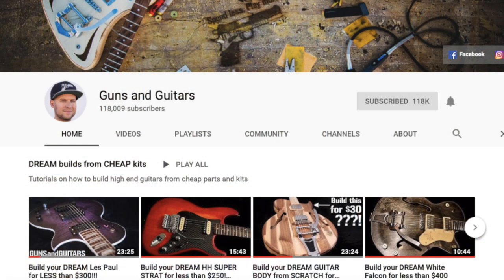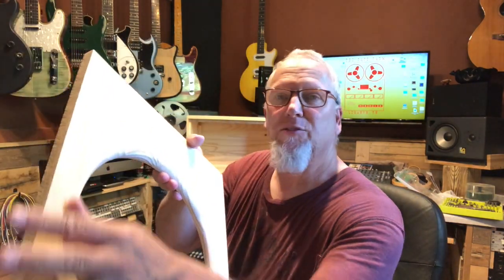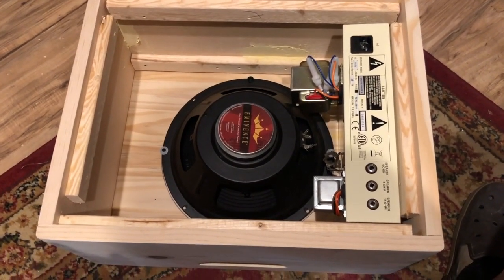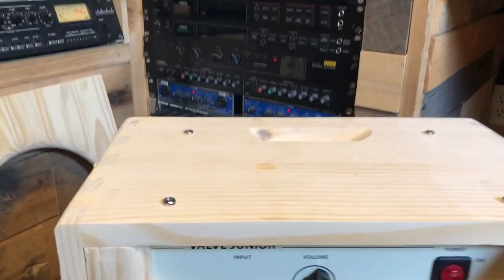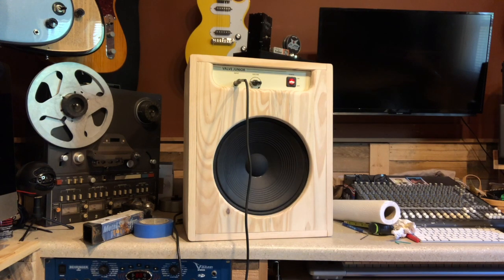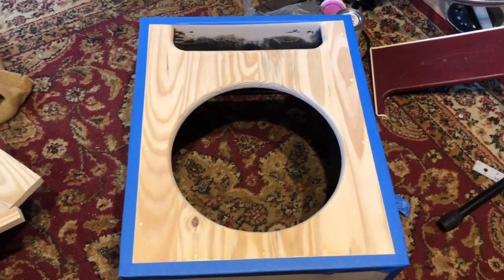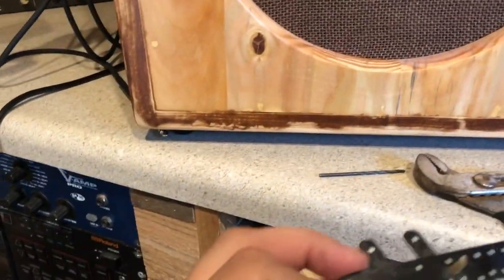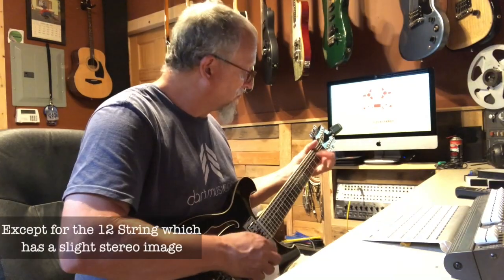Bee Box Deluxe - Live From The Tape Farm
In this episode Keith draws inspiration from a fellow YouTuber, Dan Thompson from “Guns and Guitars”.

Keith builds a combo guitar amp out of a Bee Brood Box and an Epiphone Valve Junior.